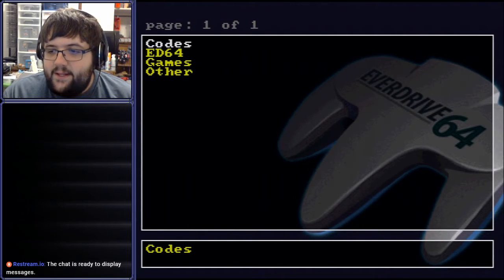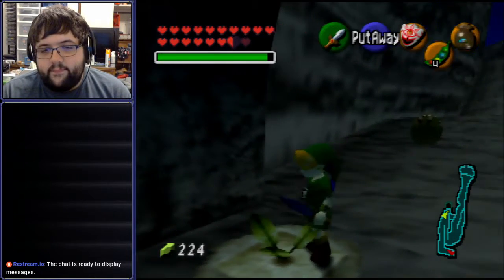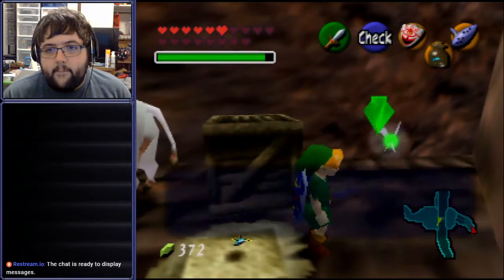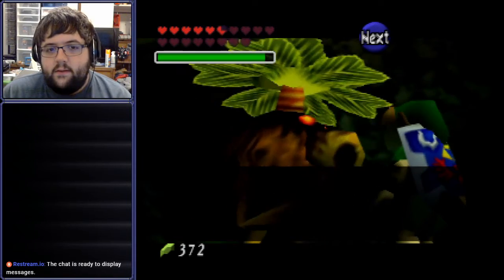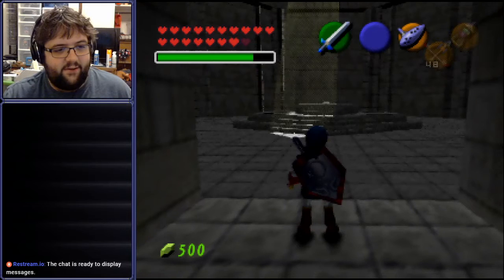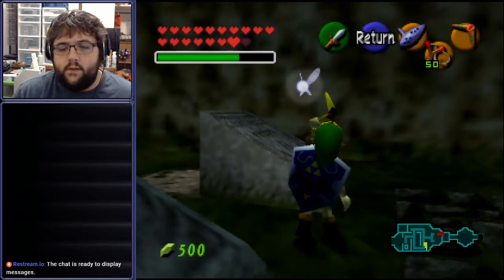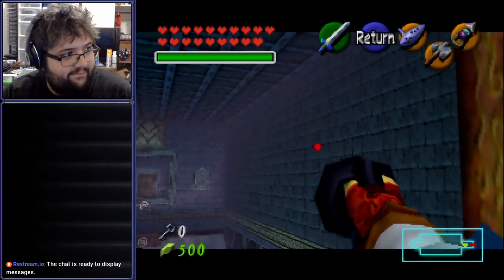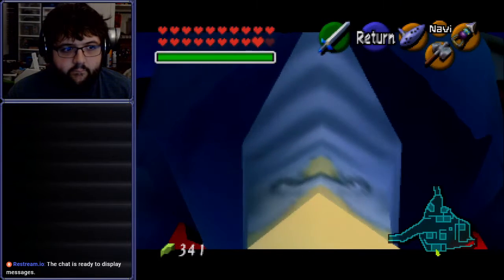[Not Stream] The Legend of Zelda: Ocarina of Time - The Spider Cut (Part 12.5)